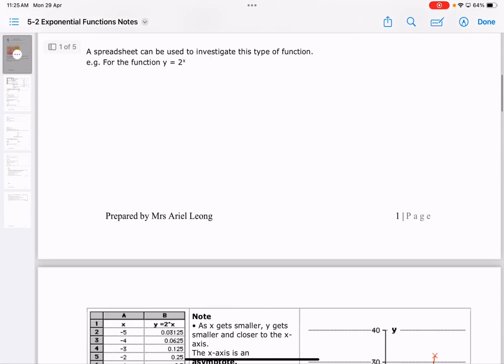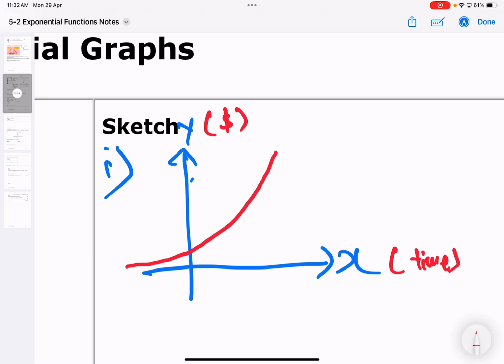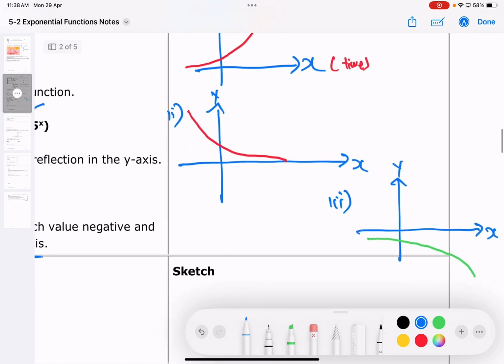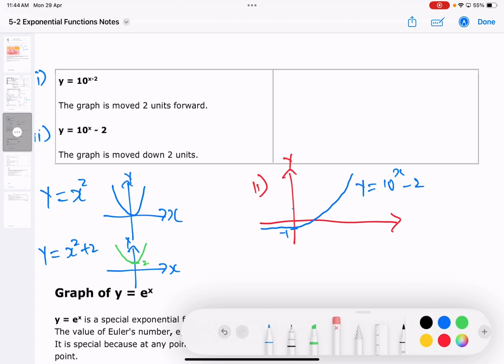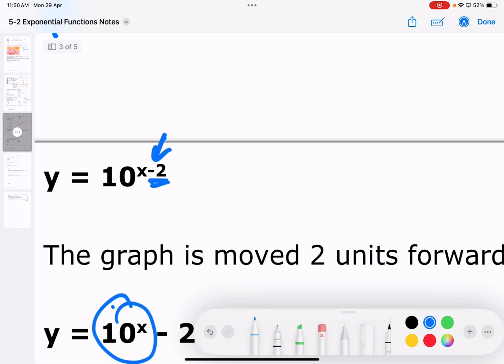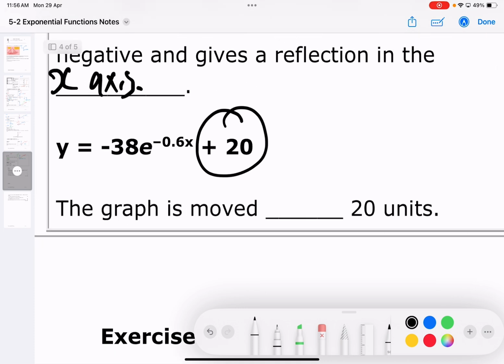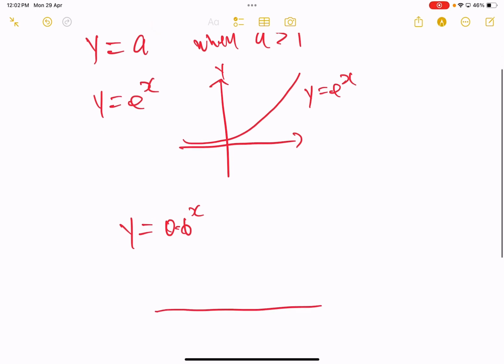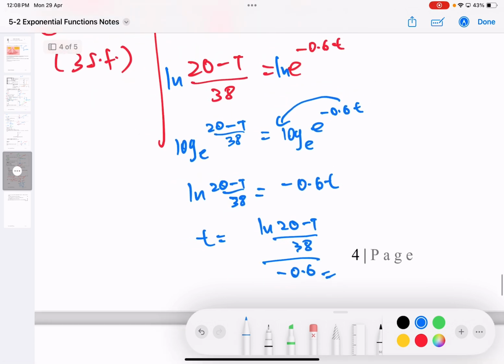3E AM Chapter 5.2 Graphs and application of exponential functions